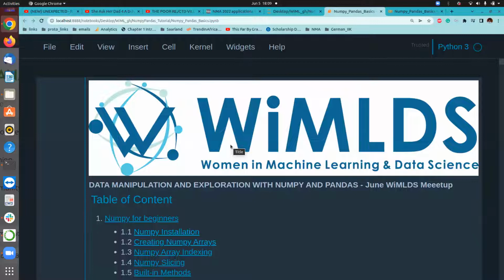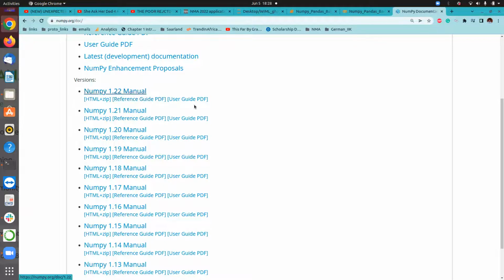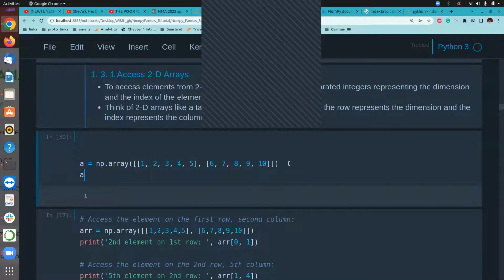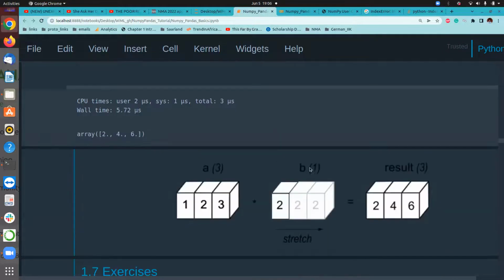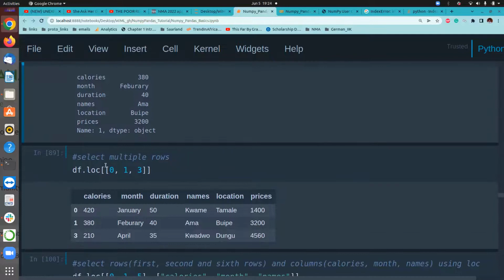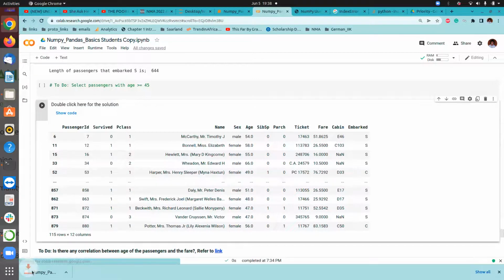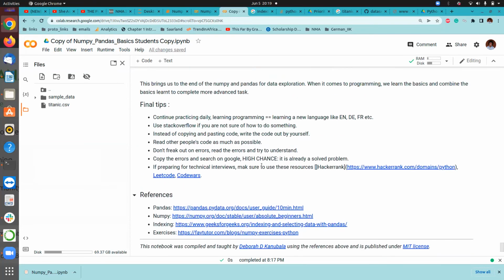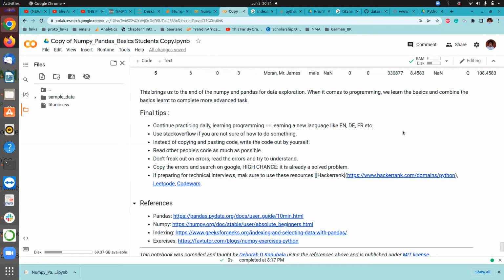Data Manipulation Exploration With Python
Hands-on session on introduction to data manipulation with numpy and pandas libraries for beginners in Data Science and Machine Learning.